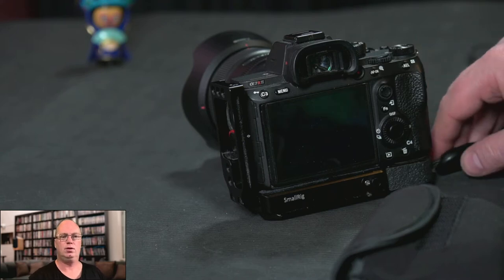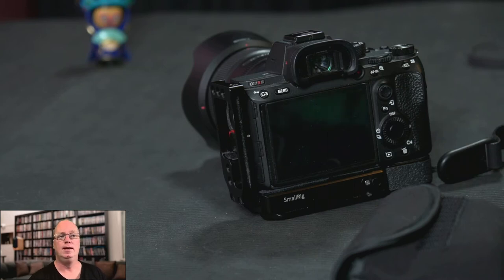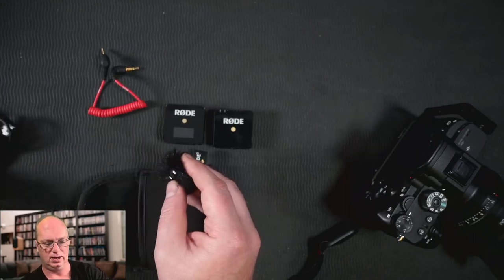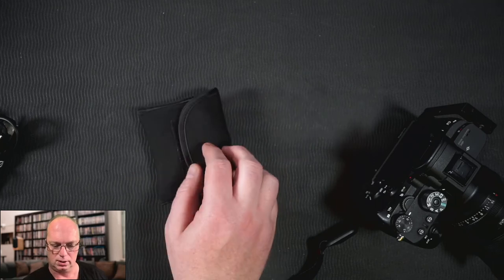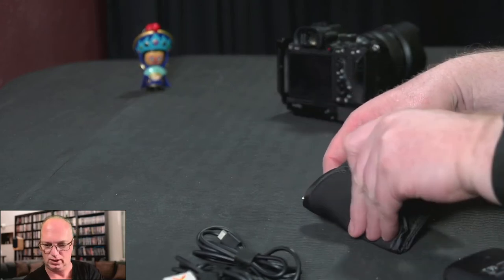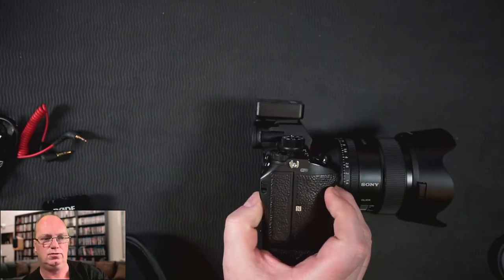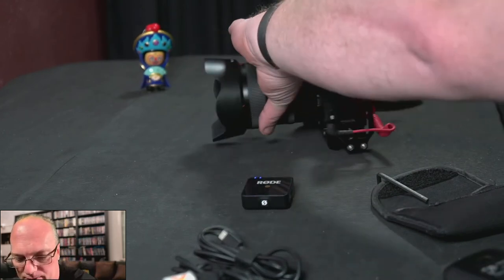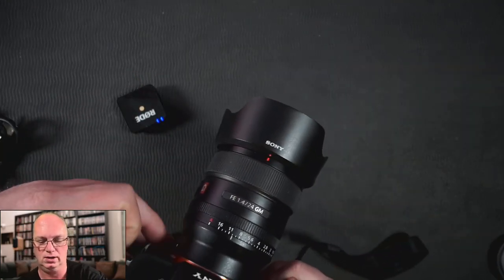Some views on the rode wireless go